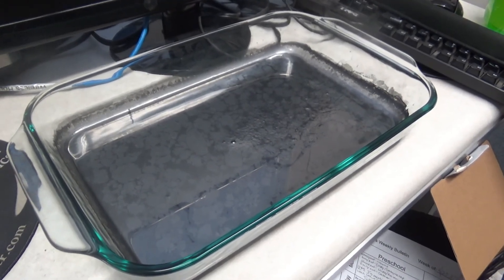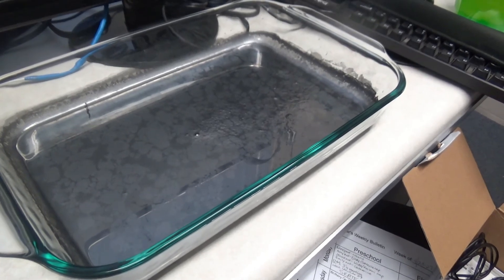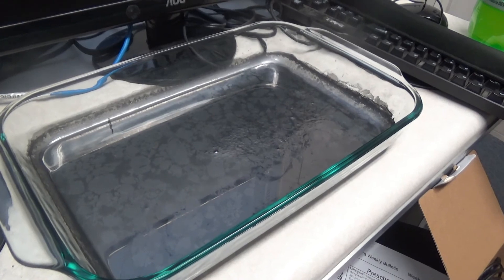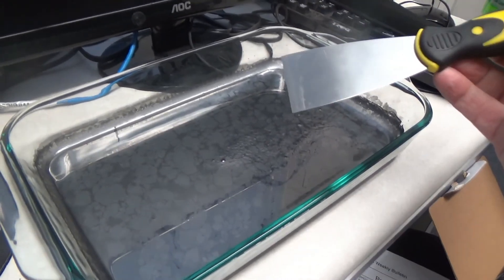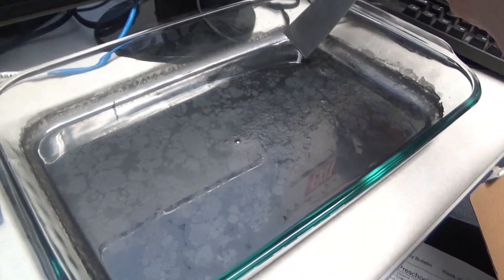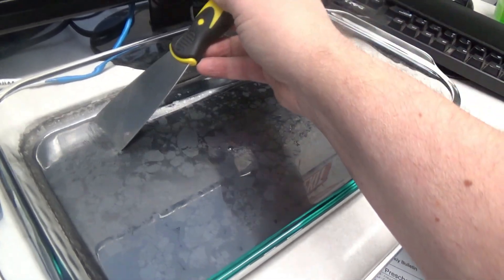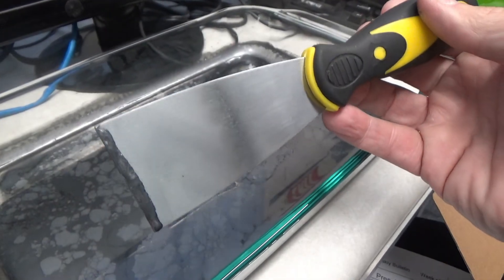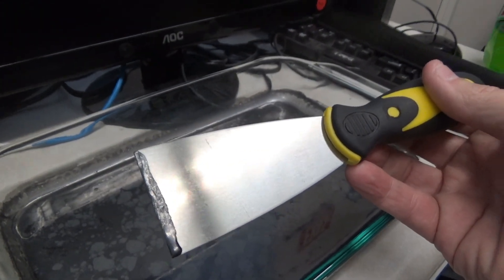Graphene Update: Dont Filter, Evaporate!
Update on my graphene results.  I suggest you NOT filter through coffee filter, but rather evaporate to get the best result.   One more note:  acetone is nasty stuff -- not for the kids!  The resulting graphene is fine and great for the kids.